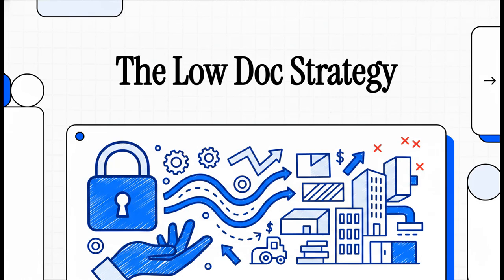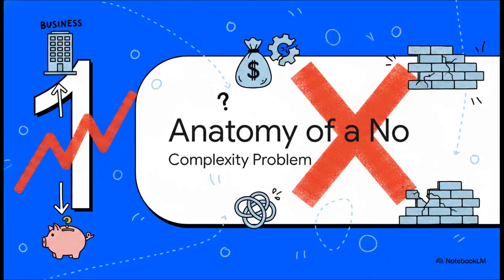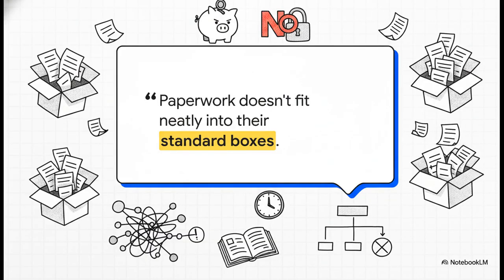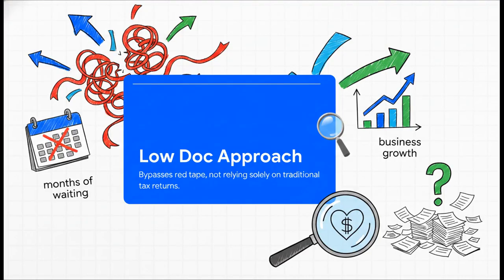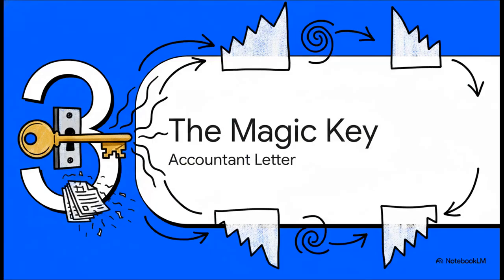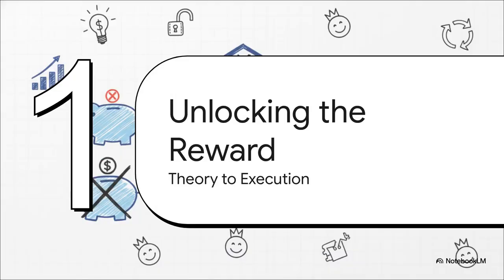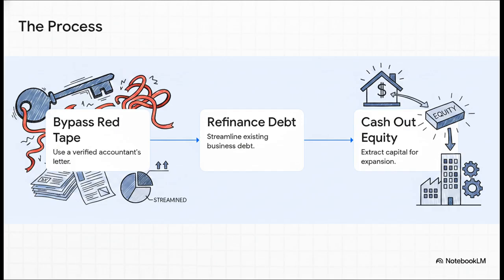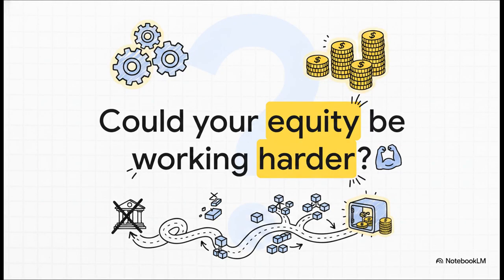The Low Doc Strategy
Success Story: $500k Low Doc Cash Out for a Self-Employed Borrower with a Complex Company Structure
TL;DR: How Outlook Finance helped a self-employed business owner with a complex 6-company structure bypass traditional bank rejections to unlock $500,000 in equity using low doc alternative documentation.

It is a common and incredibly frustrating scenario for self-employed Australians: you have a thriving business, ambitious plans for expansion, and a property sitting on a goldmine of equity. But when you approach your everyday bank for a capital injection, your application is rejected simply because your paperwork doesn’t fit neatly into their standard boxes.

At Outlook Finance, we specialize in finding solutions when traditional lenders close their doors. Recently, we helped a self-employed client navigate this exact hurdle, turning a stressful bank rejection into a half-a-million-dollar win to fuel their business growth.

The Challenge: Complex Structures and Missing Financials
Our client possessed fantastic entrepreneurial drive and had been trading successfully for five years. They wanted to tap into their existing property’s equity to fund a major business expansion. However, when they approached their current bank, the application stalled immediately.

Here is what we were up against:

A Complex Corporate Structure: The client operated a web of six different companies. Four were dormant (non-trading), one was a brand-new venture (only trading for six months), and one was their primary, established entity (trading for five years).

Incomplete Paperwork: Their accountant had not yet prepared the finalized financial statements for the previous tax year.

The Bank’s Reaction: Traditional banks rely heavily on up-to-date, finalized tax returns and straightforward company structures to assess risk. For the major banks, this scenario was deemed "too complex," and without the latest financials, it resulted in an automatic decline.

The Strategy: Alternative Documentation (Low Doc)
We knew the client’s primary business was strong, cash-flowing, and that they had substantial equity tied up in their real estate. They didn't need to wait months for their accountant to finalize their tax returns; they just needed a lender who understood complex, self-employed setups.

Instead of fighting a losing battle with standard banking policies, we pivoted to a Low Doc (Alternative Documentation) lending strategy.

Because we have access to a wide network of specialist non-bank lenders, we were able to present the client's true financial position without relying on traditional "full doc" requirements.

The Result: $500,000 Unlocked with a Single Letter
We bypassed the traditional red tape entirely. By understanding the client's actual serviceability, we achieved an outstanding outcome:

Zero Financial Statements Required: We secured the loan without needing to provide any bank statements, Business Activity Statements (BAS), or finalized tax returns.

The Power of an Accountant's Letter: We utilized a single, verified letter from the client's accountant. This declaration confirmed their income and their comfortable ability to service the new loan.

Debt Consolidation & Cash Out: We successfully refinanced all of their existing business loans to streamline their ongoing debts, whilst simultaneously unlocking $500,000 in cash.

This capital was injected straight into their business, allowing them to execute their expansion plans immediately rather than waiting until the next financial year.

Could Your Property Equity Be Working Harder For You?
If you are self-employed, an intricate business structure or a delay in your tax returns should not lock you out of accessing your own wealth.

If you have equity available in residential or commercial property that could be better allocated to grow your business, consolidate debt, or invest in new opportunities, you need a broker who understands how to navigate alternative lending.

Don't let a bank's "no" stop your business growth. Reach out to the specialist team at Outlook Finance today to explore your low doc loan options.